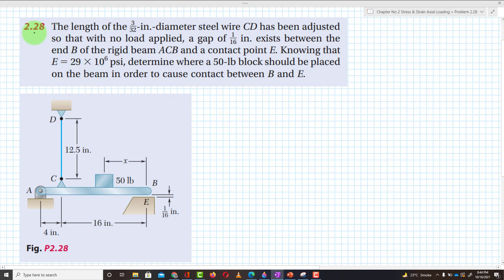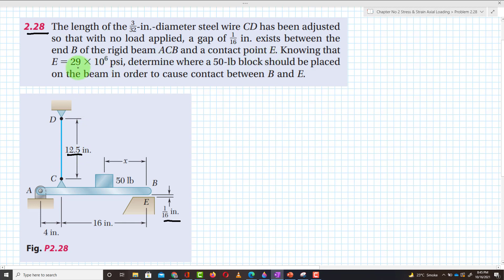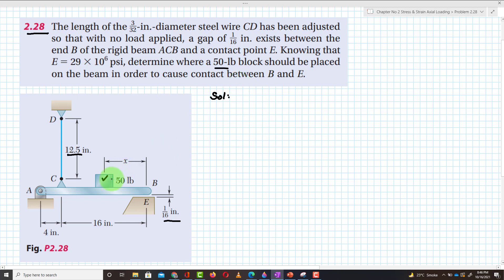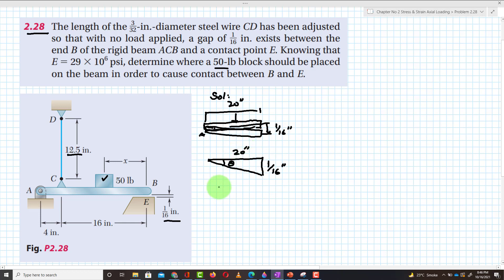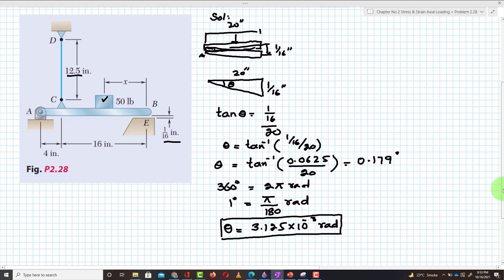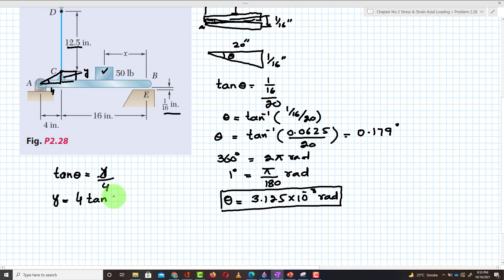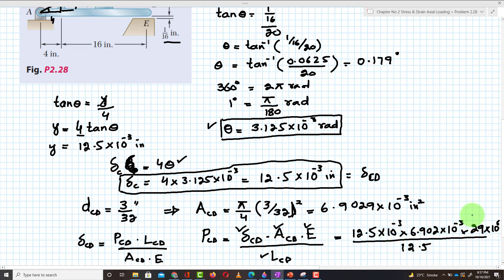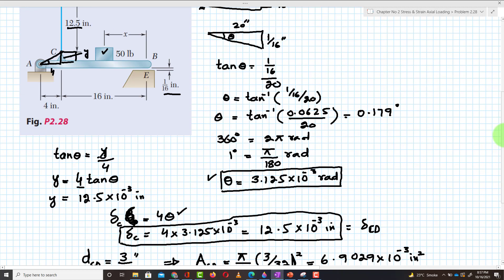Mech of Materials# |ProblemSolutionMOM​ | Problem 2.28 |Stress & Strain| Engr. Adnan Rasheed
Problems Solution
Problem 2.28
The length of the 3/32-in.-diameter steel wire CD has been adjusted so that with no load applied, a gap of 1/16 in. exists between the end B of the rigid beam ACB and a contact point E. Knowing that
E = 29 x 10^6 psi, determine where a 50-lb block should be placed on the beam in order to cause contact between B and E.
Stress & Strain. Axial Loading